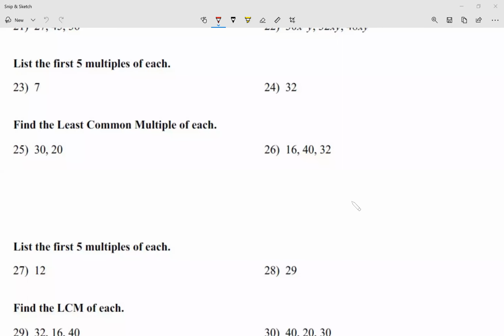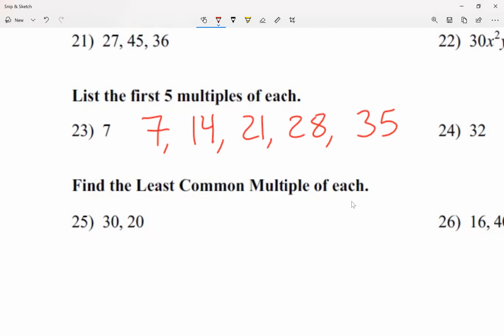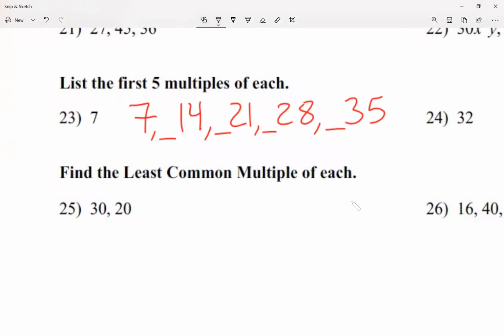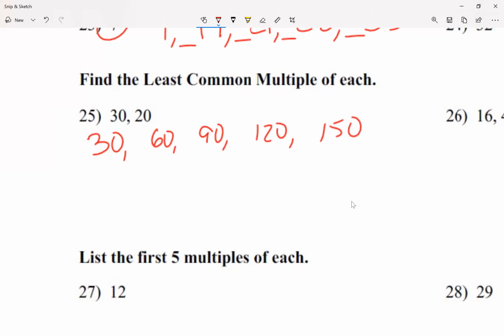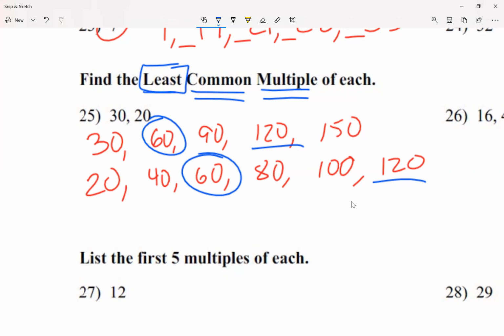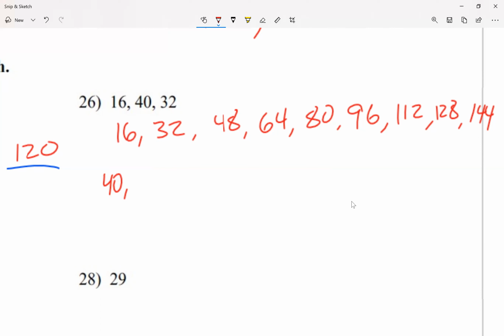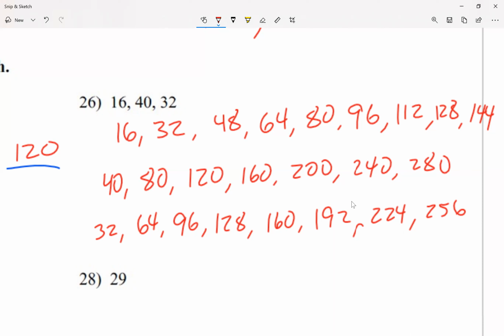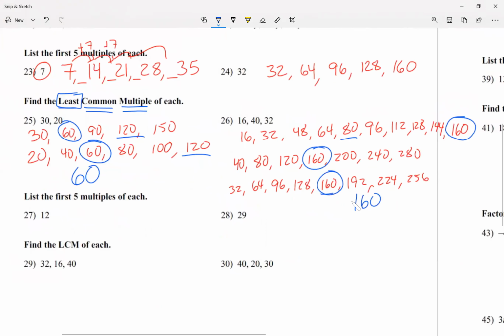Leonzo Least Common Multiple